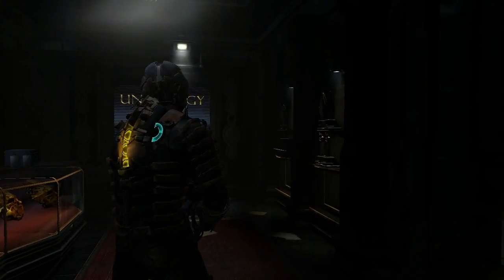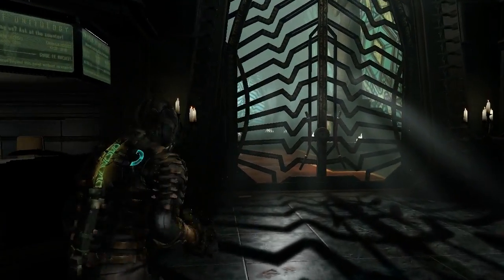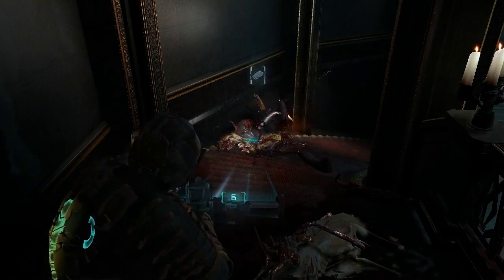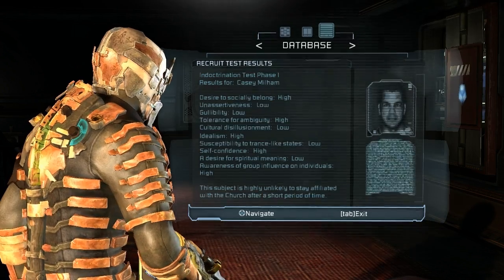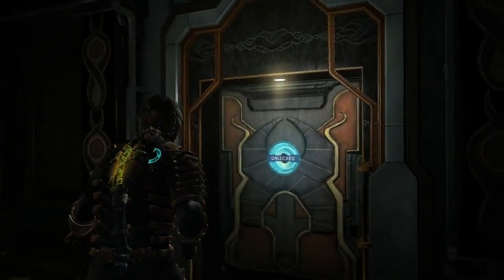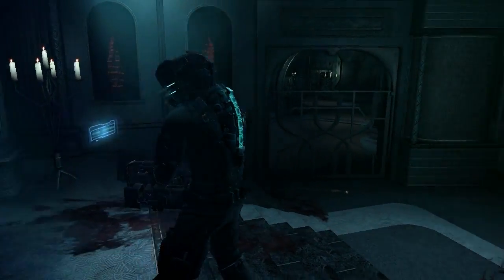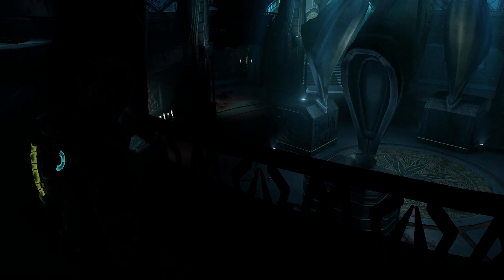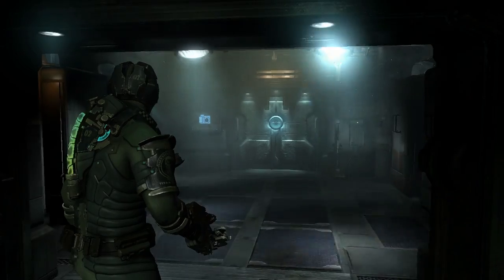Let's Play Dead Space 2- Chapter 4: Atheism is a pretty bad religion too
As Isaac turns off his common sense and trusts Daina way too much, we probe further into the pleasant (and sometimes gaudy) veneer of Unitology. We also get to see how enemies should be introduced via set pieces that show off their strengths rather than just having another enemy that rushes blindly at you.